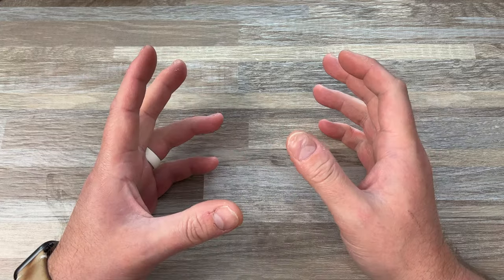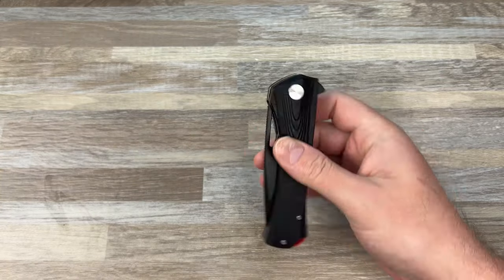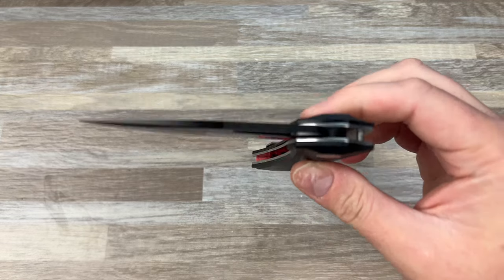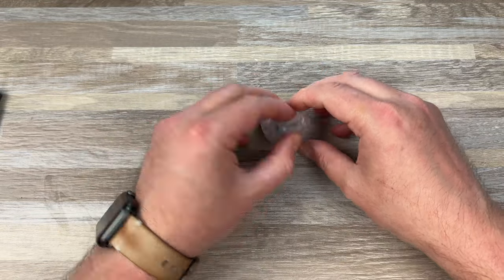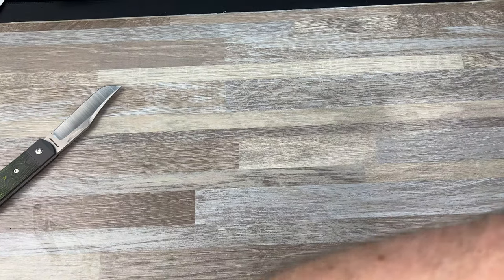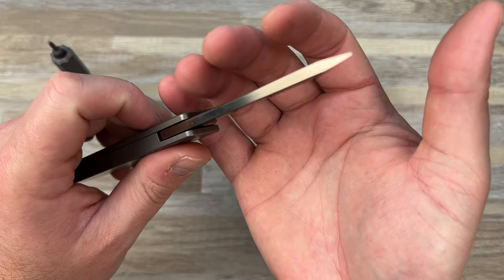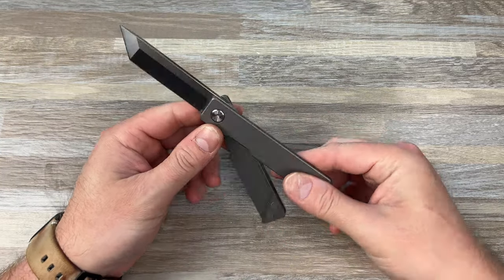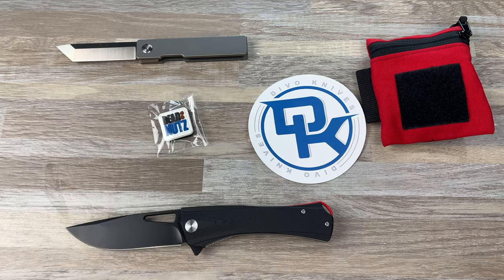Unboxing Stuff Ep.46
I unbox a knife from Kexmo on Amazon, the Daily Carry Co. Magblade, new RE patches we will sell on Divo Knives website, fidget spinner Feedback bearings from Preston Jenkins, and another Gondek EDC Ranger Wallet.

Kexmo Knife